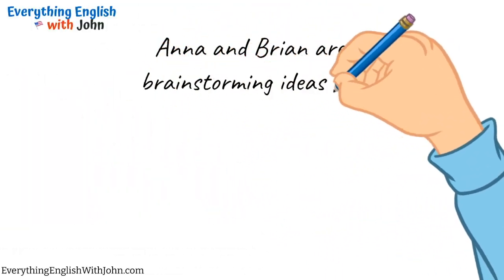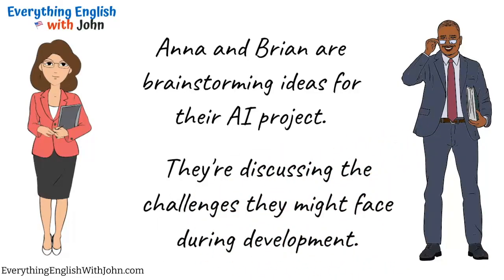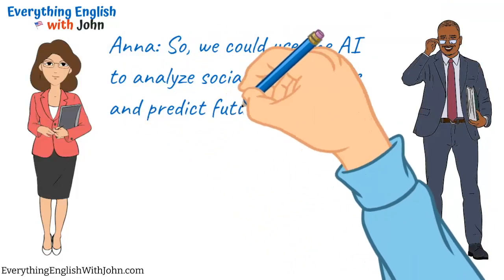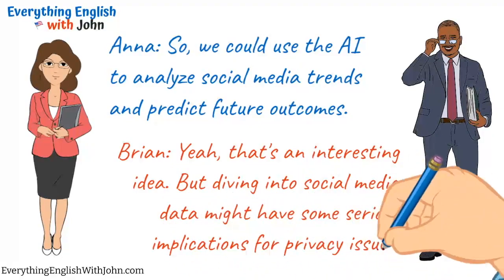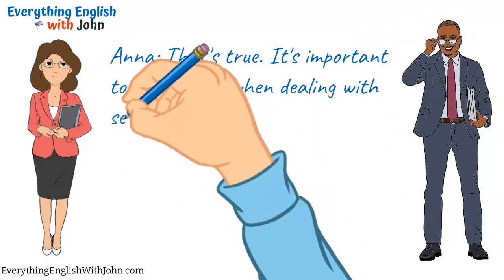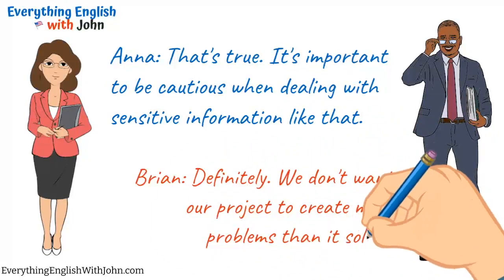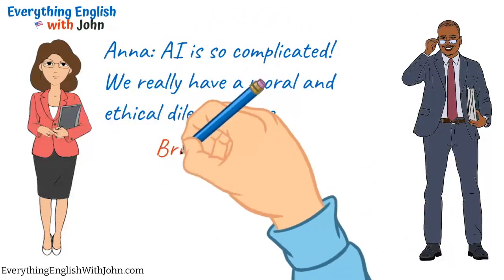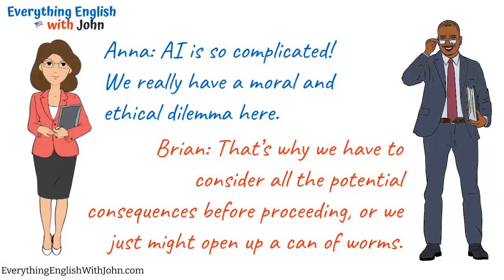Open Up a Can of Worms: English Expressions Daily Use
I'm John, and today we're going to study common expressions in English.
Open up a can of worms

Some topics that you will learn:

English Theory
Word of the Day
General Phrases
Sentence Structure
Grammar Tenses
Native Pronunciation
Verb Forms
Modals
Useful Vocabulary
Phrasal Verbs
Useful Idioms and Proverbs
Themed Conversations
English Interviews
American Culture